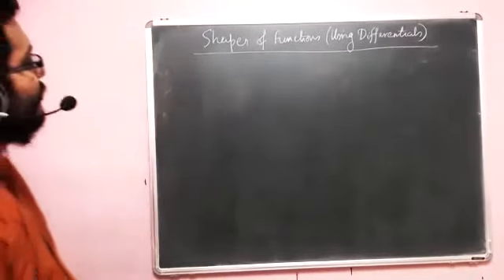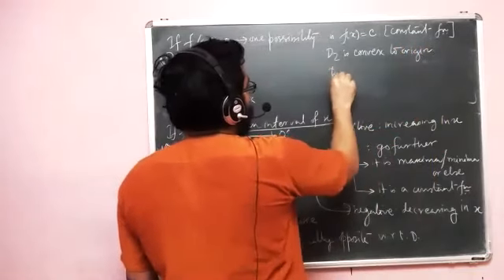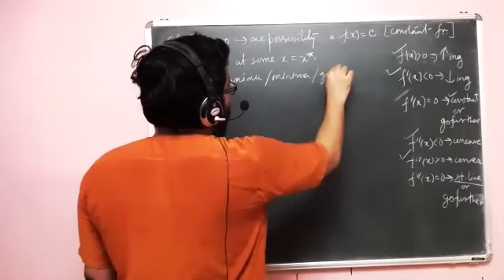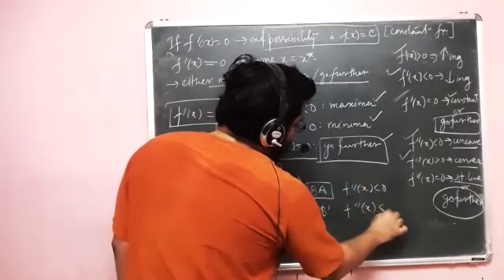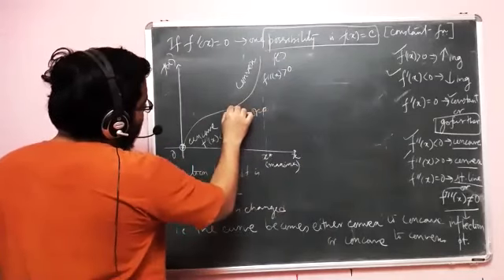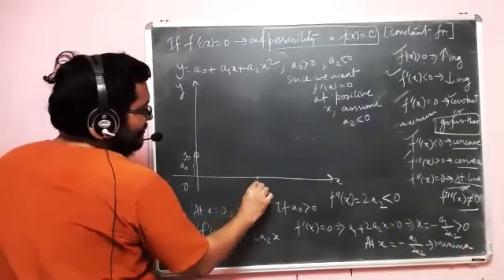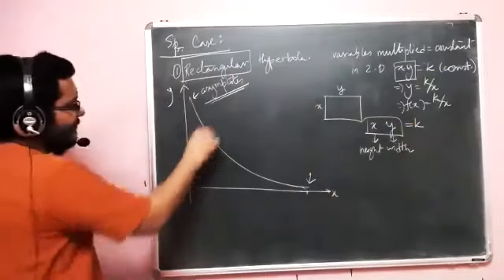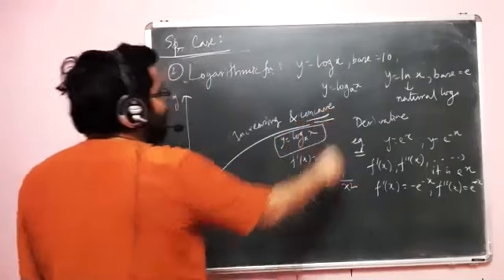How to Draw different types of Curves using Differentials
Curve Sketching is a very important learning for every subject which uses mathematics. Differentiation is a powerful tool. So here we learn how to draw any curve looking at its derivatives.